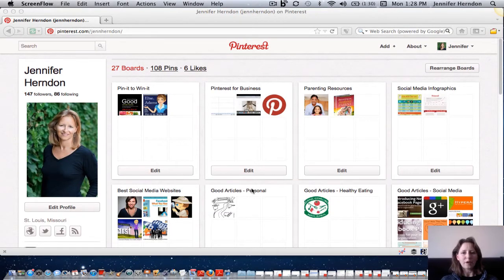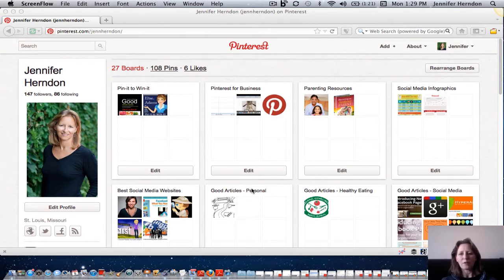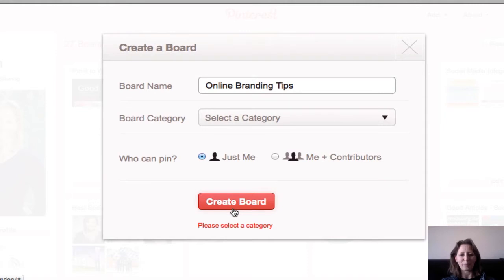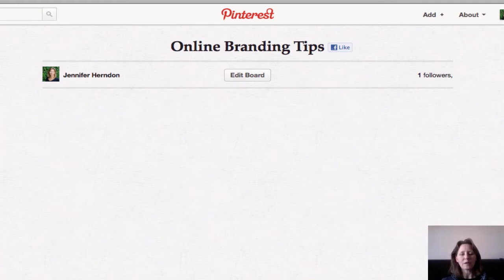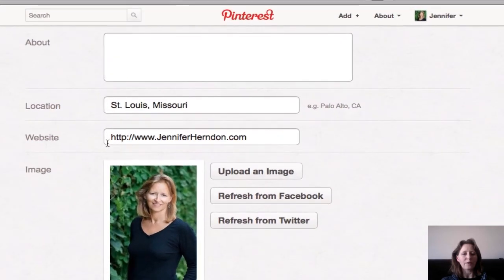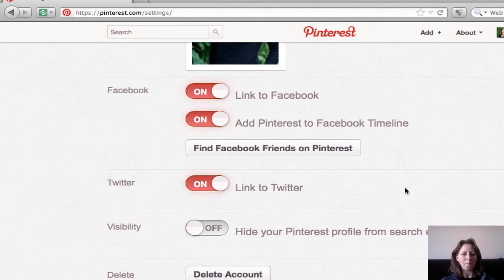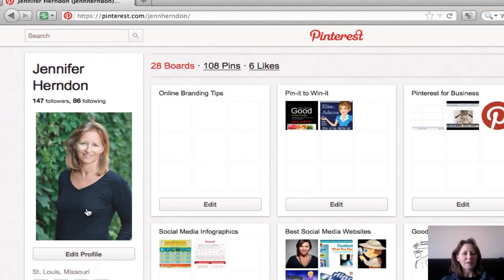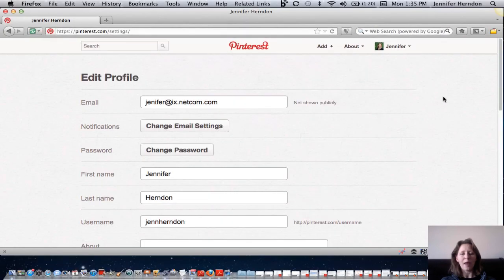Pinterest: 3 Quick Ways to Maximize Your SEO Value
Today's video shows you 3 quick and easy ways to improve your chances of the search engines finding your Pinterest boards.